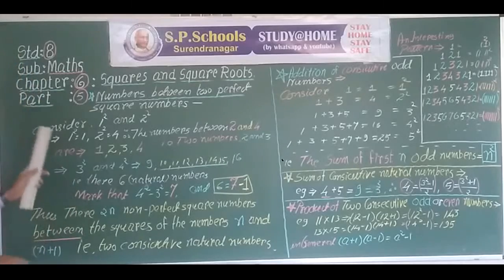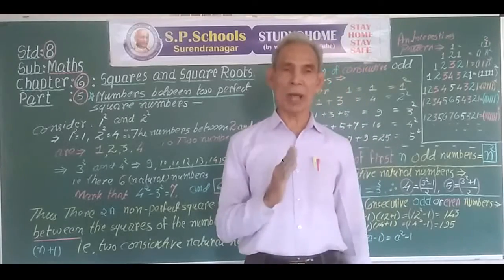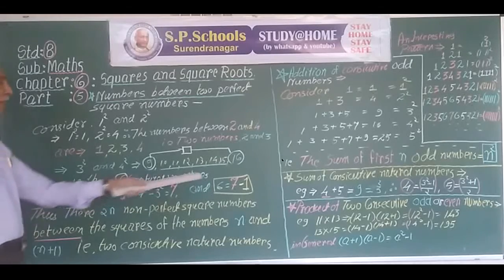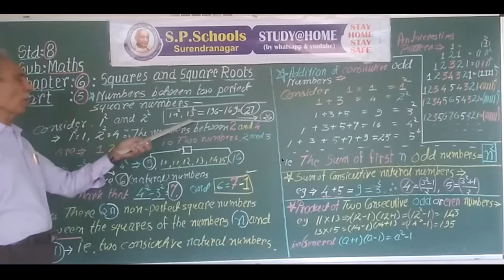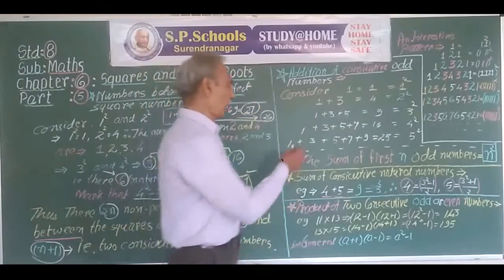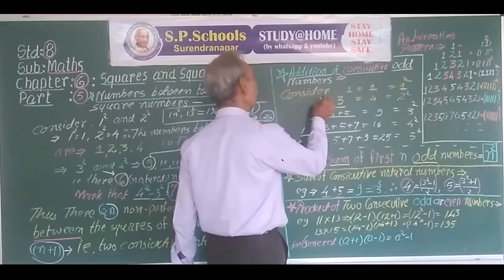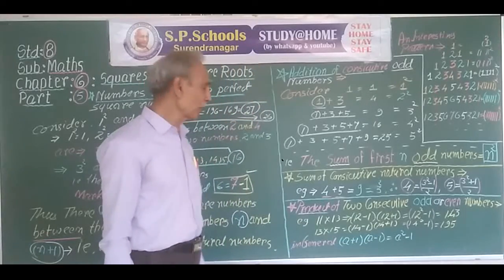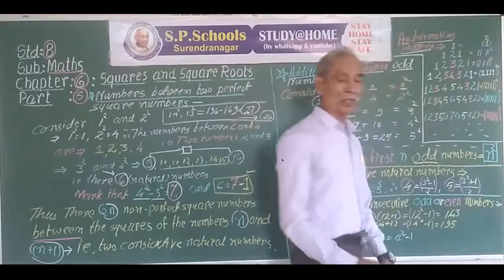STD - 8 CBSE |MATHS LEC - 29| S P SCHOOL SURENDRANAGAR